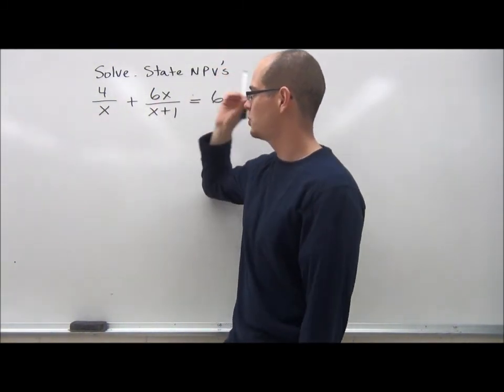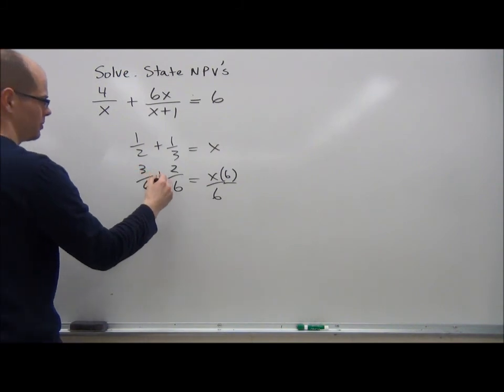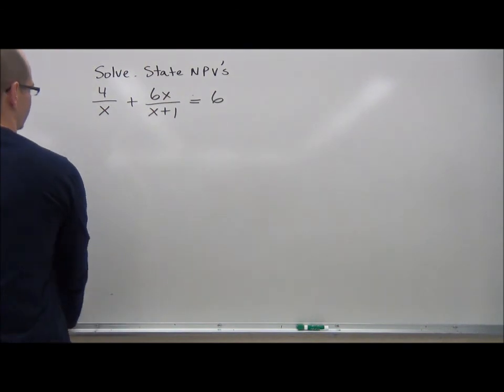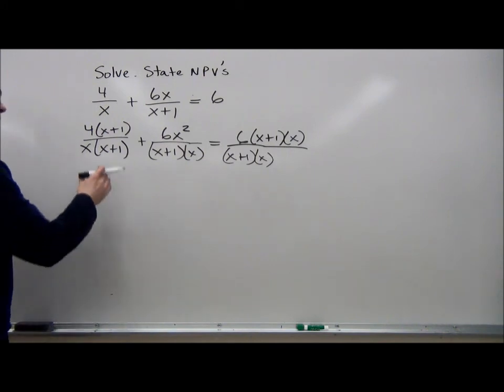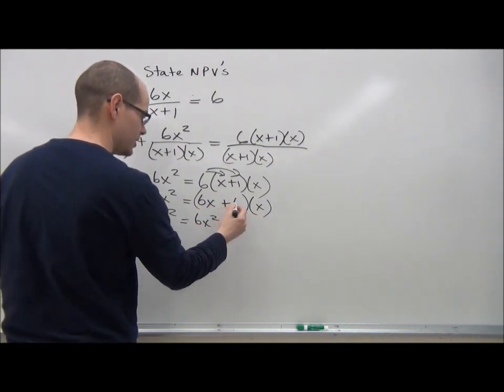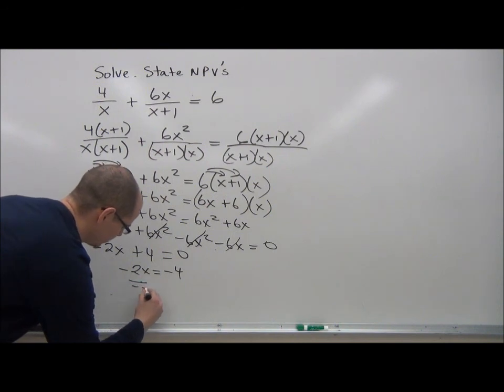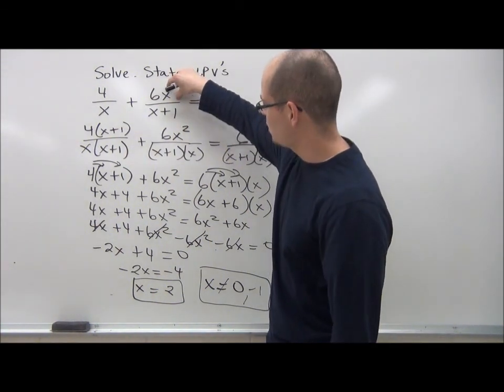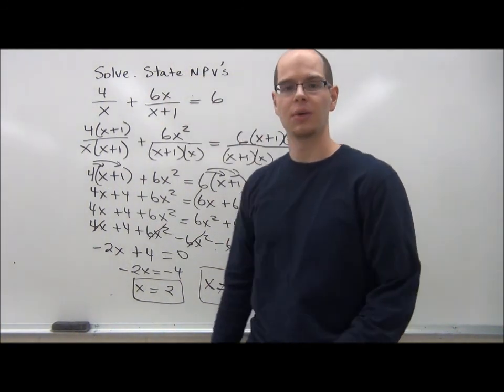Rational Expressions Pt2